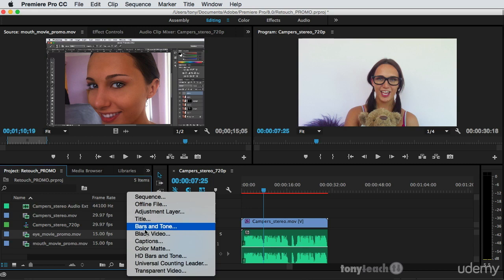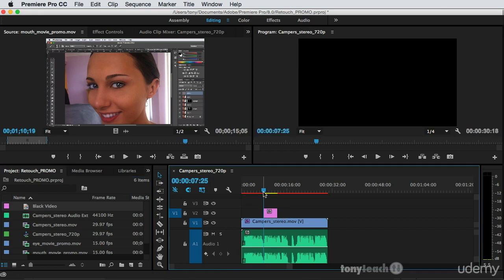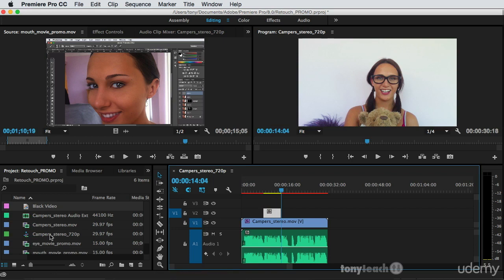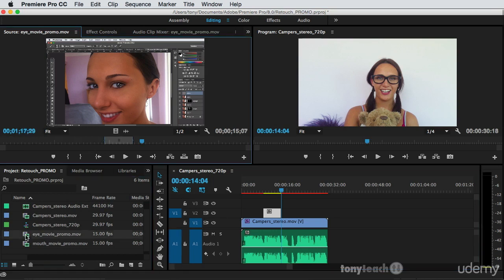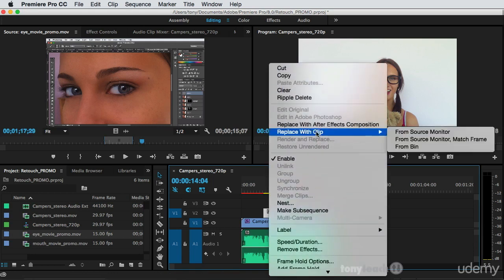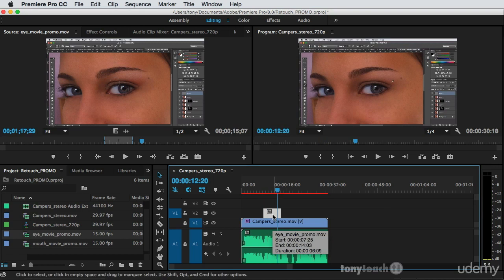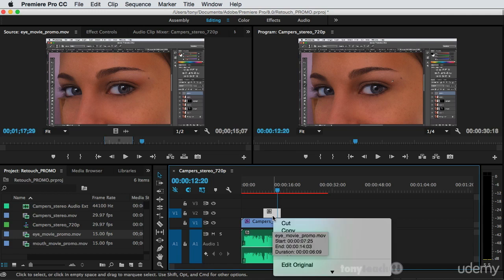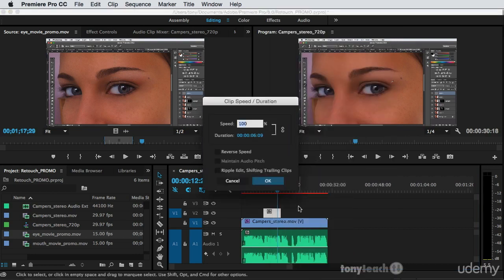Part.6 - Change the Speed or Duration of a Video or Video Clip